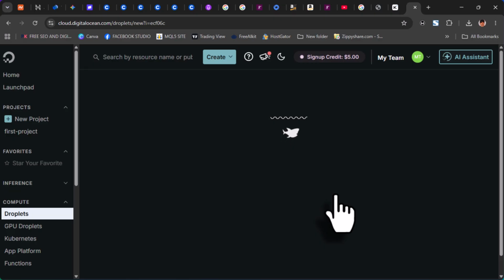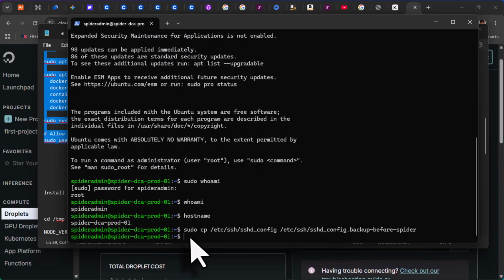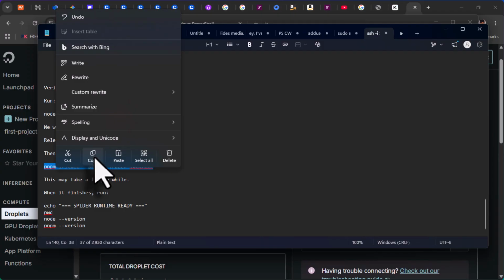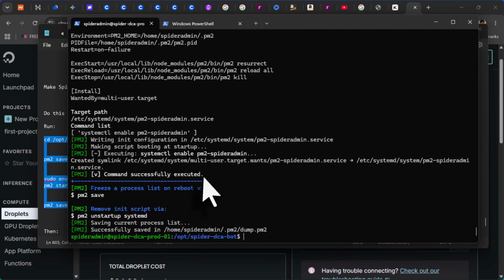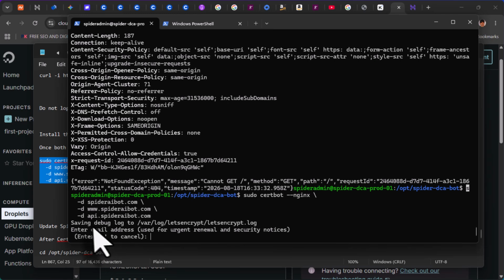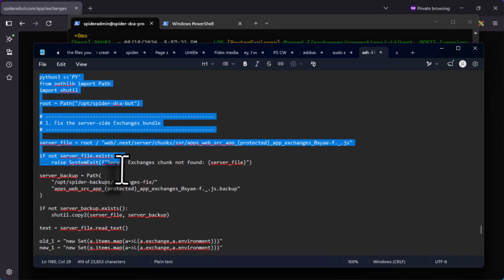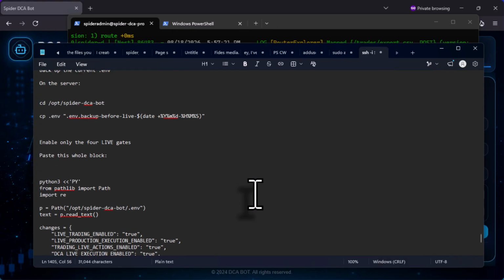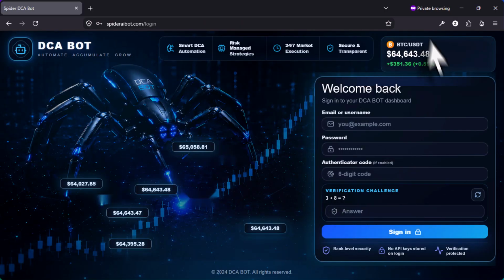How to Install Spider DCA Bot on VPS (2026) Complete Crypto Trading Bot Setup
🕷️🤖 SPIDER AI TRADING BOT — OFFICIAL WEBSITE & PURCHASE LINKS

🚀 Ready to explore Spider AI Trading Bot?

🔥 ABOUT SPIDER AI TRADING BOT

Spider AI Trading Bot is an advanced crypto trading workstation designed to help traders manage and automate their trading strategies with greater control.

Learn how to install Spider DCA Bot on a VPS from start to finish in this complete step-by-step installation guide.

In this tutorial, I show you how to deploy and configure the Spider DCA Bot, an advanced DCA crypto trading bot, on an Ubuntu VPS/server using a secure production setup.

If you are searching for how to install a crypto trading bot on a VPS, how to install Spider DCA Bot, DCA crypto bot setup, Ubuntu VPS crypto bot installation, or a complete automated crypto trading bot server setup, this guide walks through the full process.

You will learn how to:

✅ Prepare and secure an Ubuntu VPS
✅ Create a dedicated Spider administrator account
✅ Configure SSH key authentication
✅ Disable unsafe root and password SSH login
✅ Configure the UFW firewall
✅ Install Docker and Docker Compose
✅ Install Node.js and pnpm
✅ Install the Spider DCA Bot runtime
✅ Verify the official Spider package
✅ Configure secure environment variables
✅ Generate secure application secrets
✅ Install and configure PostgreSQL
✅ Install and configure Redis
✅ Install and configure ClickHouse
✅ Run Prisma database migrations
✅ Create the Spider owner account
✅ Start the NestJS API
✅ Start the Next.js frontend
✅ Configure PM2 automatic startup
✅ Configure Nginx reverse proxy
✅ Connect your domain name
✅ Install HTTPS/SSL with Let's Encrypt
✅ Configure the Spider API domain
✅ Configure secure authentication cookies
✅ Activate the Spider DCA Bot license
✅ Enable MFA / authenticator security
✅ Configure SMTP email
✅ Configure LIVE trading safely
✅ Verify the full production installation

This tutorial is designed for anyone who wants to deploy Spider DCA Bot on DigitalOcean, Ubuntu VPS, cloud VPS, dedicated server, or compatible Linux server infrastructure.

Spider DCA Bot is built for users who want a structured environment for DCA crypto trading, automated trading, exchange connectivity, portfolio management, risk controls, trading automation, and advanced crypto bot operations.

IMPORTANT SECURITY NOTICE

Never expose your:

Exchange API secret
SSH private key
Database password
JWT secrets
MFA secret
Recovery codes
License encryption keys
SMTP password

When creating exchange API credentials for automated trading, use only the permissions required by the application and do not enable cryptocurrency withdrawals unless there is a specific documented requirement.

Start with DRY RUN / paper / demo trading and strict risk limits before considering real-money trading.

Cryptocurrency trading involves substantial financial risk. Automated trading does not guarantee profits.